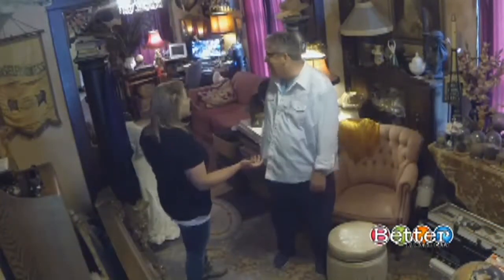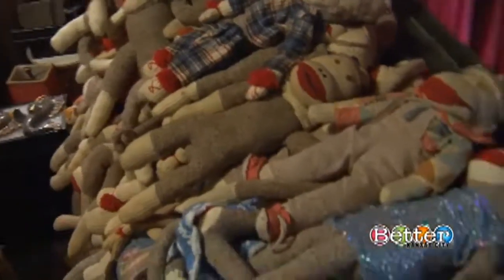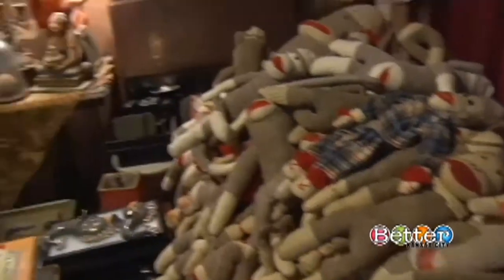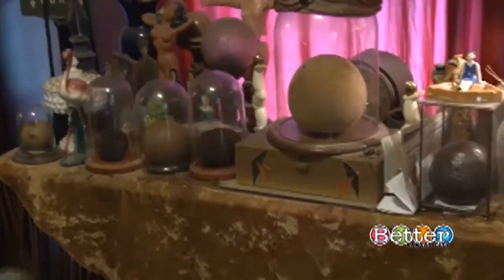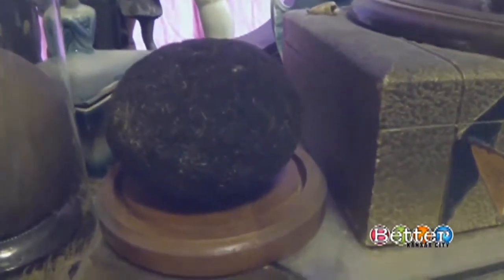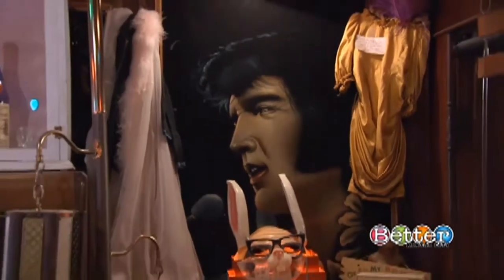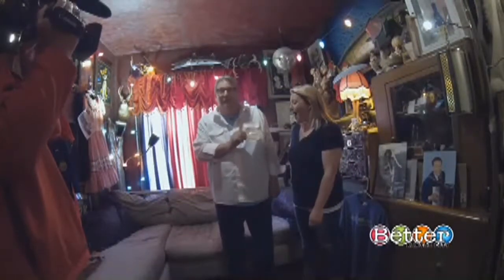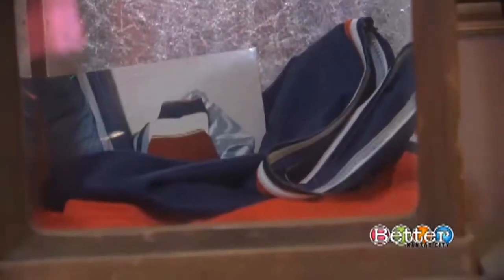Visiting the Museum Of Odd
Christine visits the Museum Of Odd in Lawrence, Kansas.